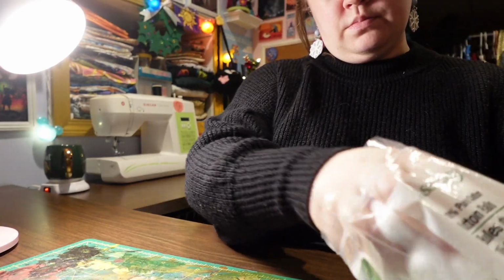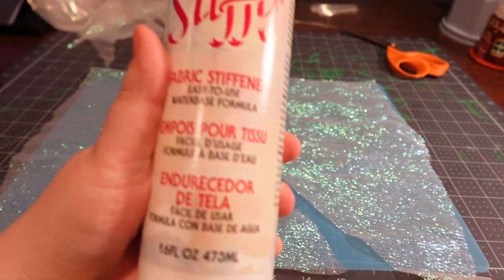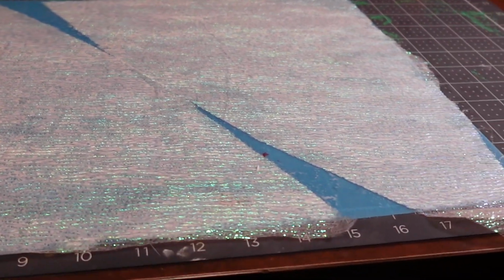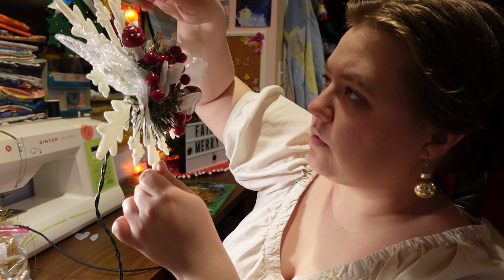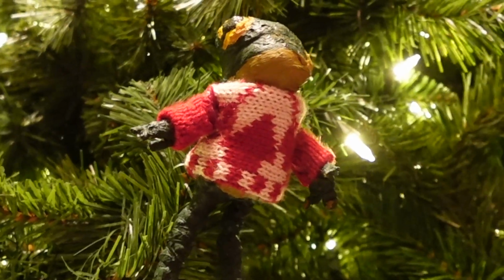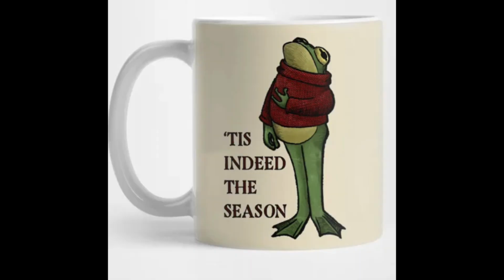Making a Fairycore Christmas Tree 🎄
Follow @audofbounds on TT and Insta for more! 💙

The absolutely amazing Pidgin Doll ornament video that inspired how I made the fairies (be sure to check out the charity they talk about in the video, too)

I Do Like To Be Beside The Seaside by John H. Glover-Kind